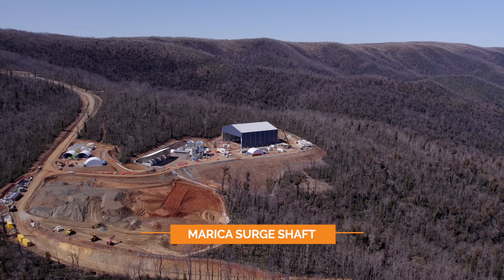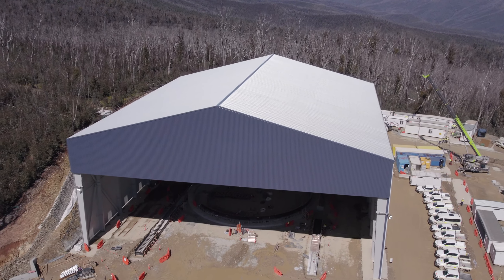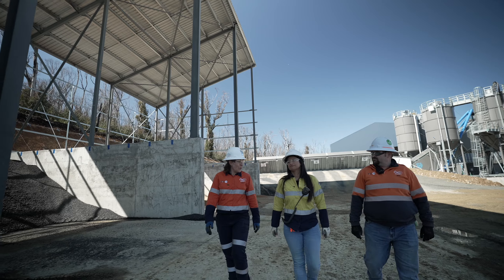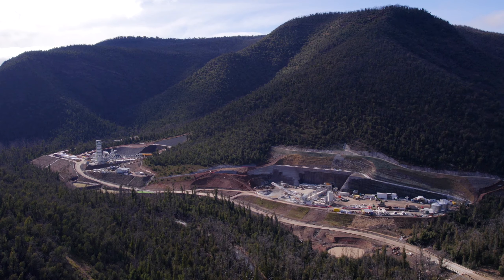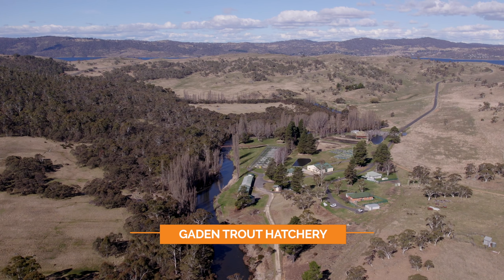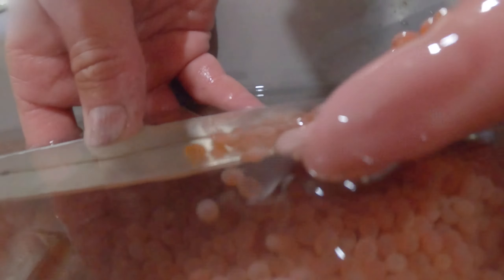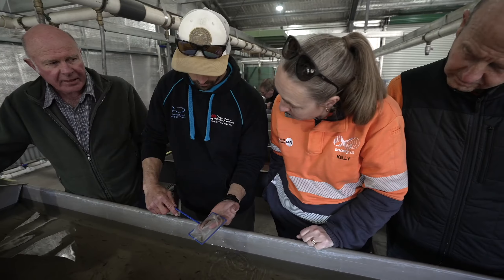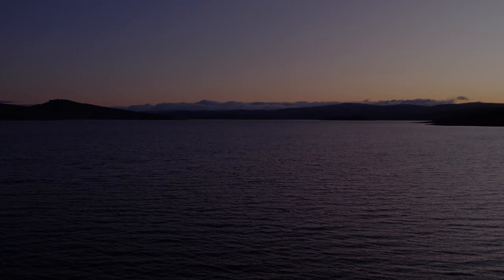Snowy 2.0 Project Update - September 2022